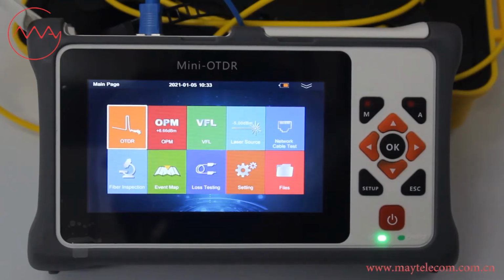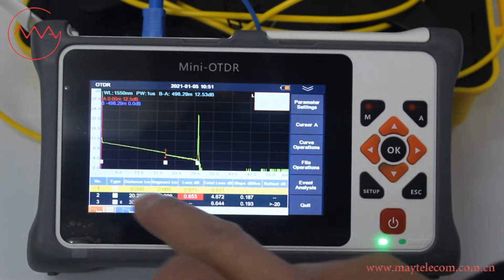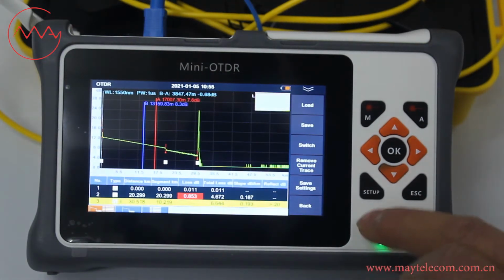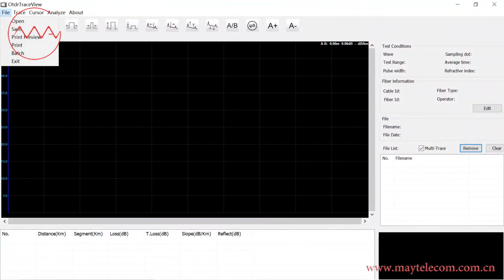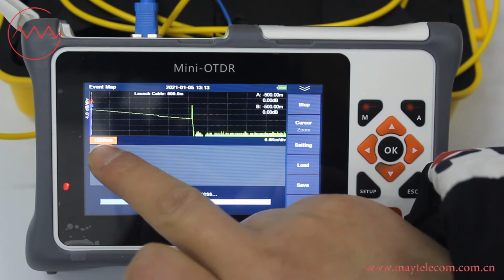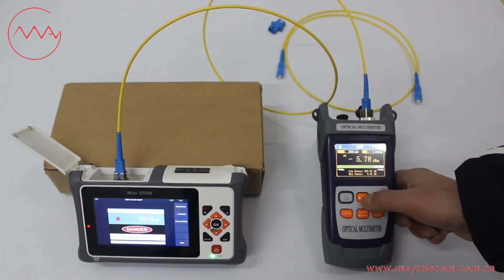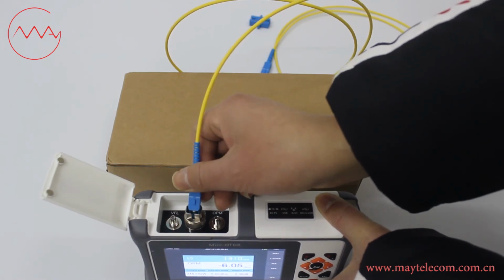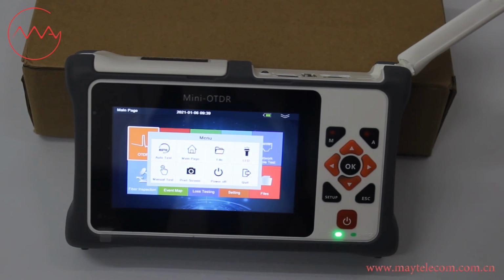MAY420 Mini OTDR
Multi-functions:
1. OTDR
2. Optical Power Meter (OPM)
3. Visual Fault Locator (VFL)
Visual Fault Locator uses red laser of 650nm to locate broken fiber point and test fiber continuity.
4. Optical Light Source (Laser Source)
5. Network Cable Test
It can check RJ45 Ethernet Cable Sequence
6. Fiber Inspection
Fiber Inspection is used to check fiber optic connector endface. The inspection probe is sold seperately.
7. Event Map
Event Map is similar to EXFO’s iOLM function, which can display events in user-friendly icons.
8. Loss Testing
OPM and OLS can be opened at the same time to test insertion loss.
9. Report Print
PC software helps print out OTDR test reports.
10. LED light

Wuxi May Telecom Co., Ltd.